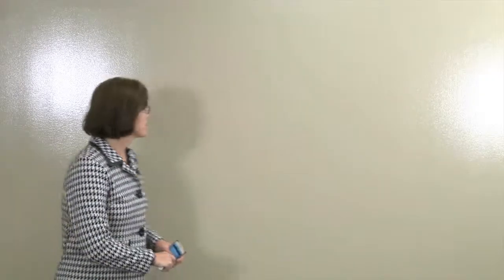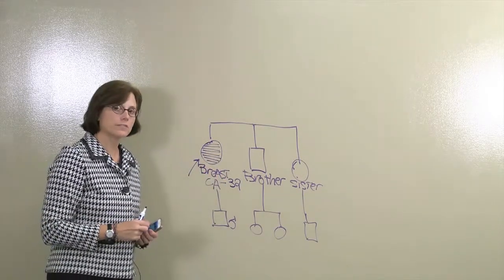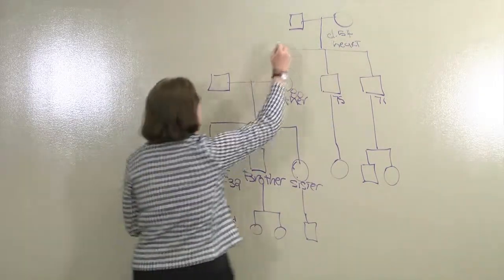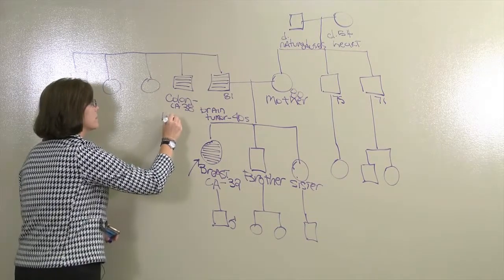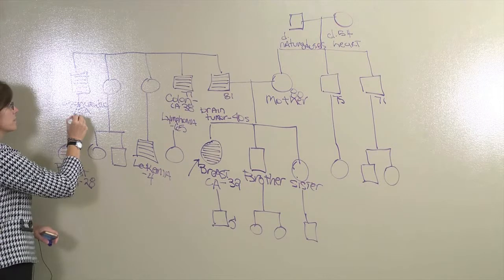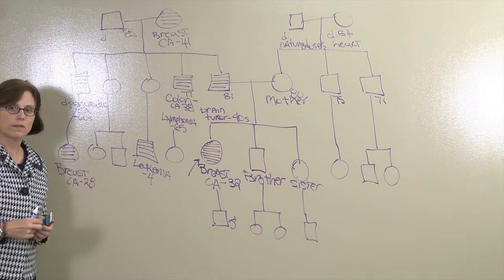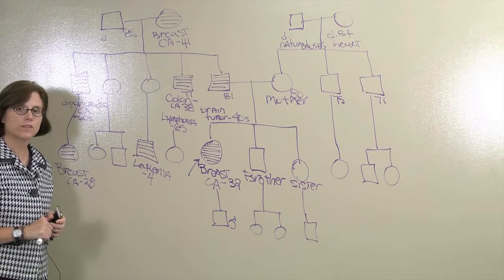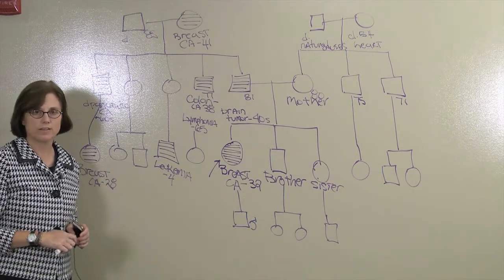The Importance of Knowing Your Family Cancer History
Do you know your family history? Have your shared this information with your physician and children? Jen Ivanovich, MS, a board certified genetic counselor, discusses the importance of knowing your family cancer history and how to easily document your history.  A tool to document your family history is found on our website.